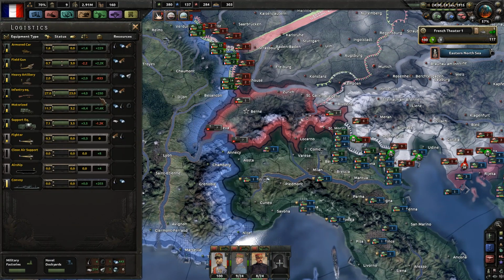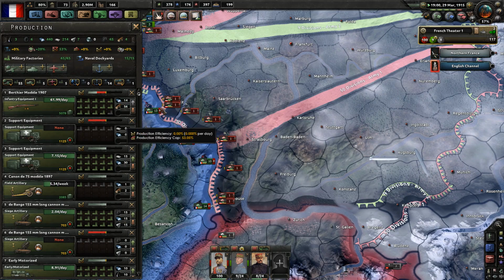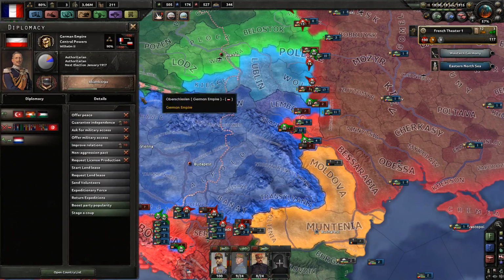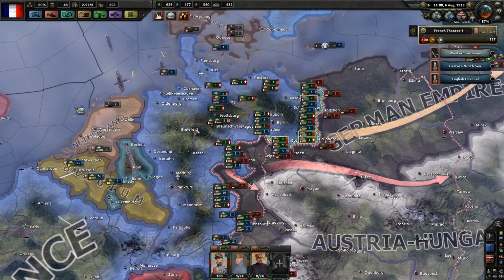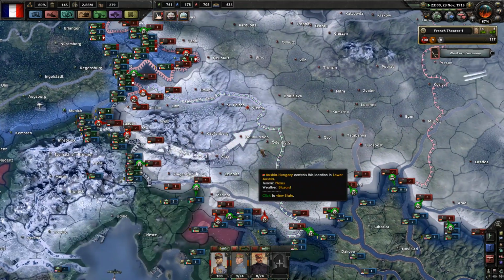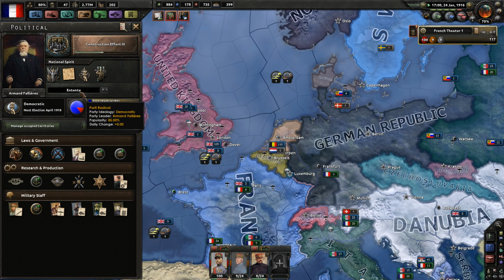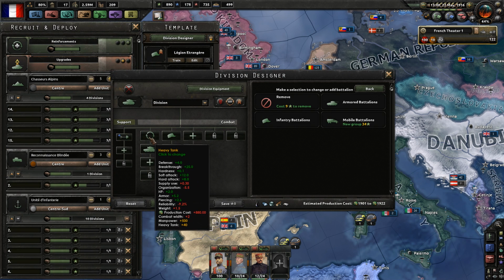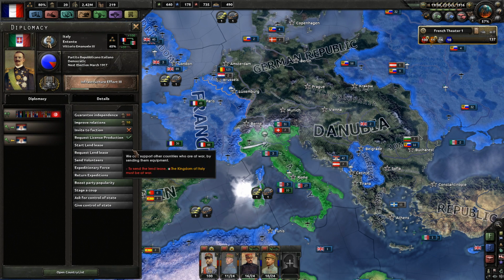HoI4 - TGW(1910) - France - 03